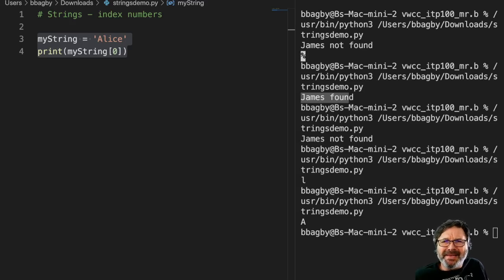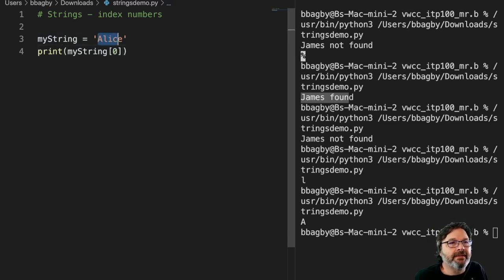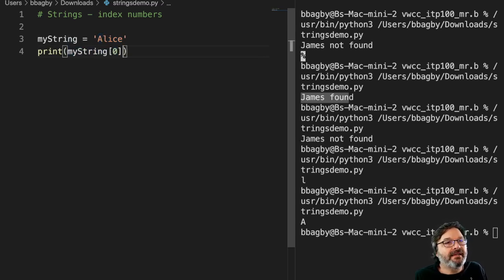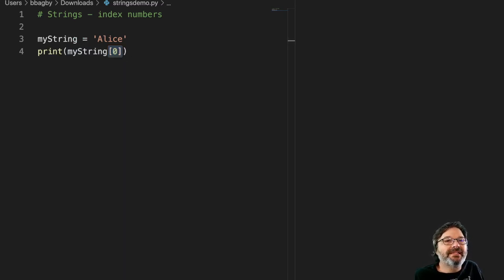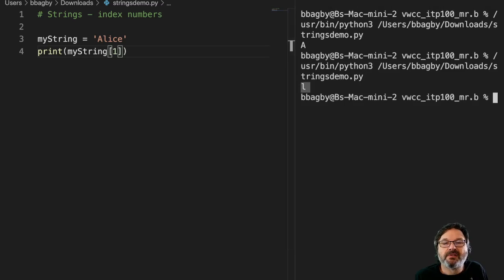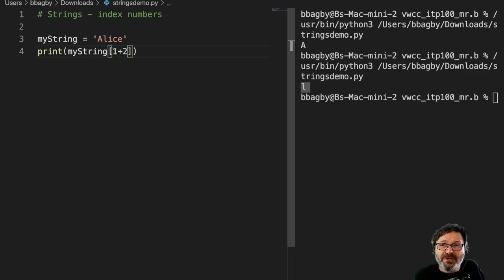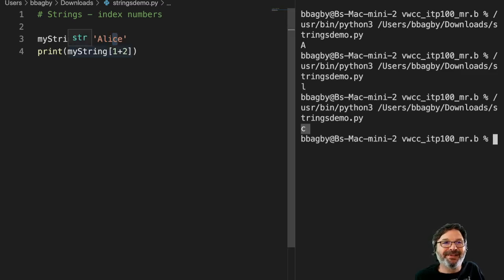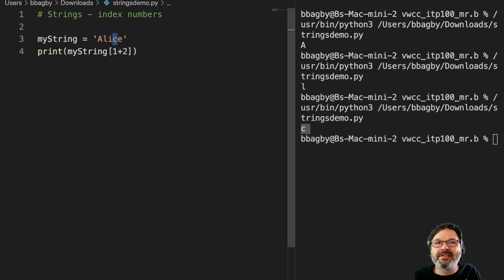String Index numbers